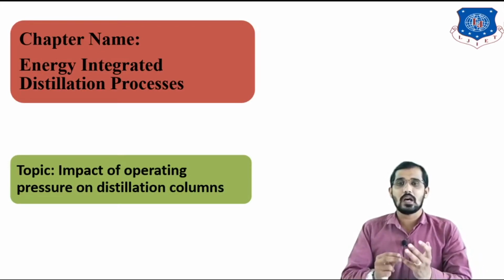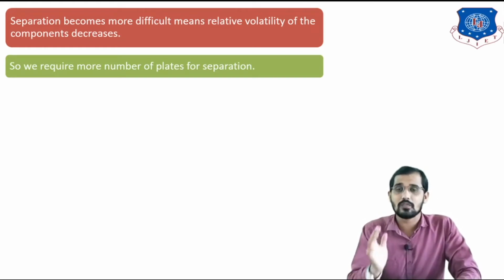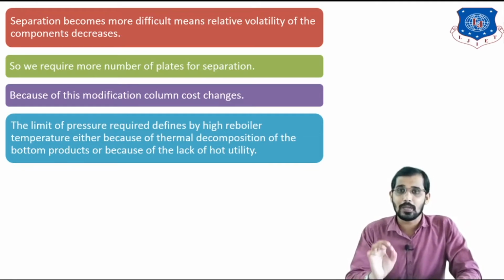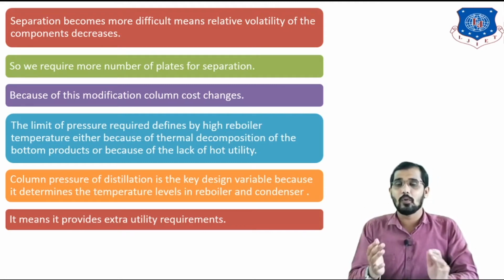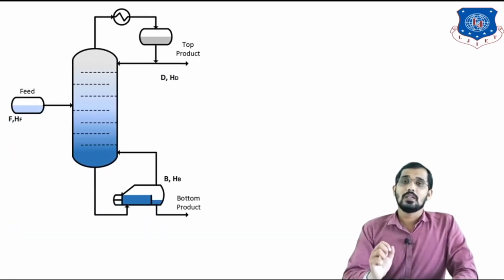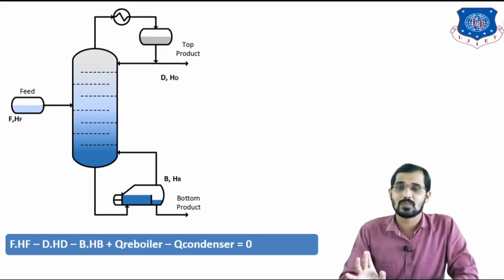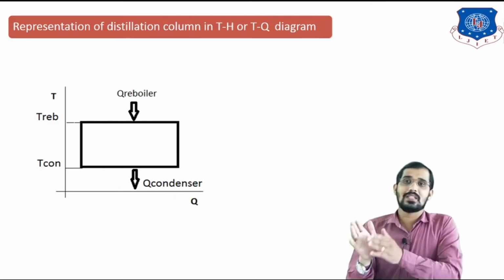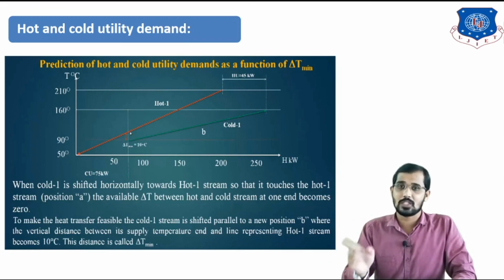CAPS Lecture | Impact of operating pressure on distillation column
Impact of operating pressure on distillation column